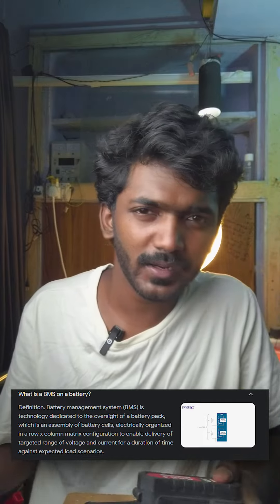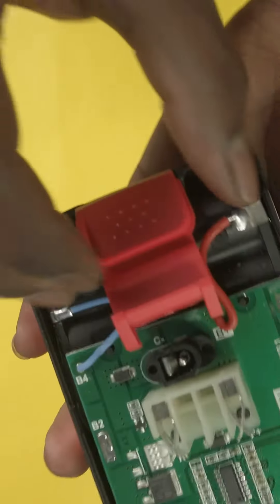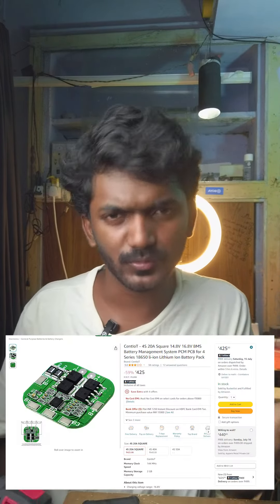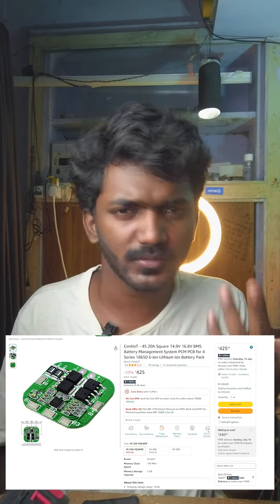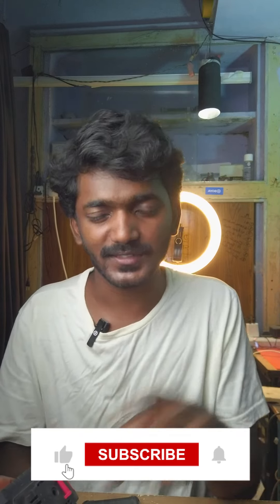இத use பண்ணா Battery Life Increase ஆகும் 😇🤔 | BMS Explain in Tamil